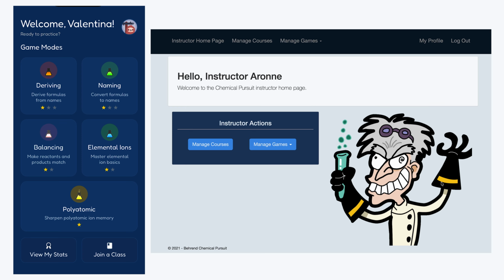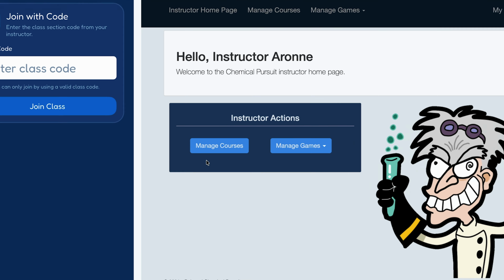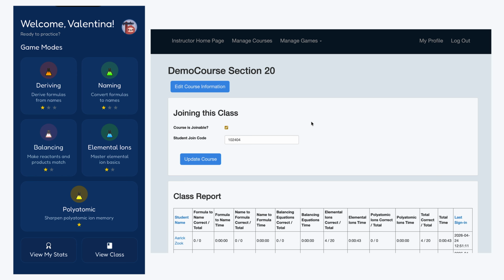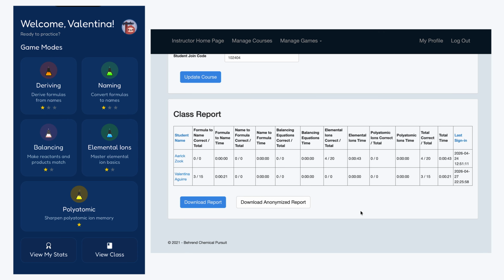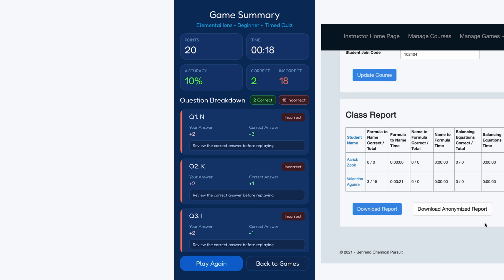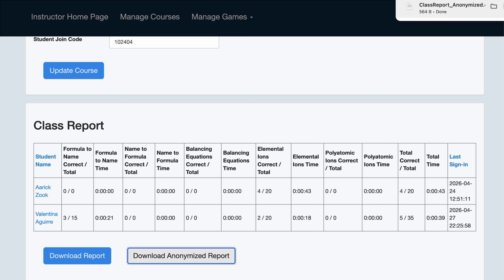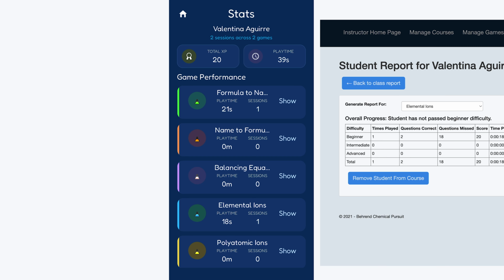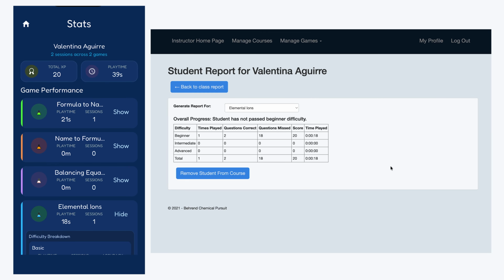Chemical Pursuit App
Dr. Aiman Munir, faculty adviser
Team:
Valentina Aguirre, Xander Davis, Brook Zanone, Aarick Zook